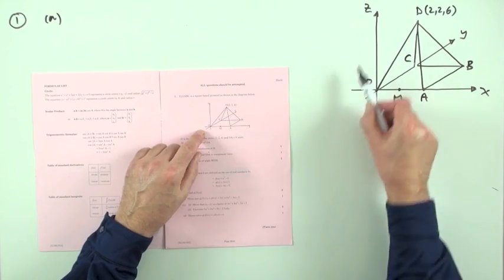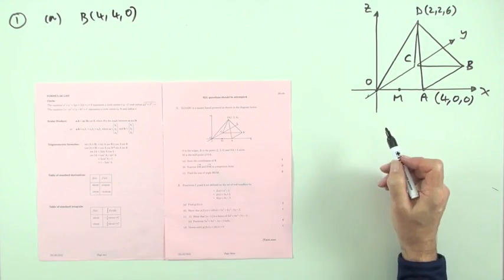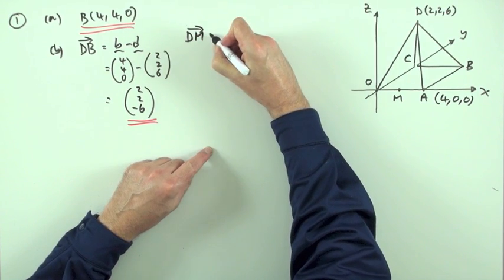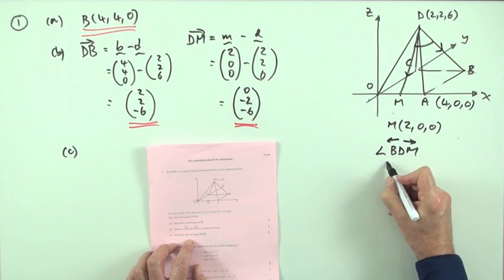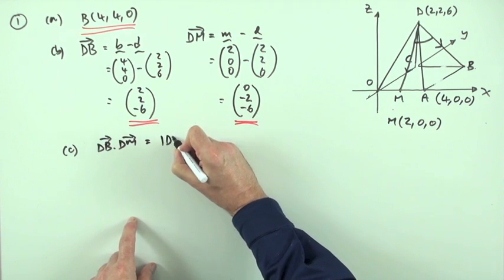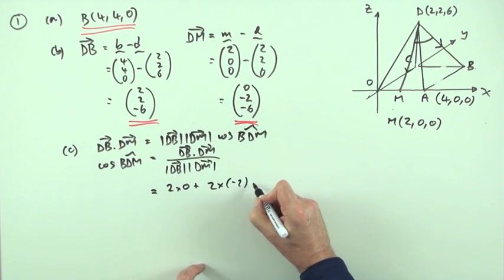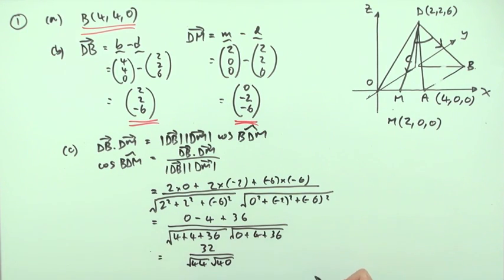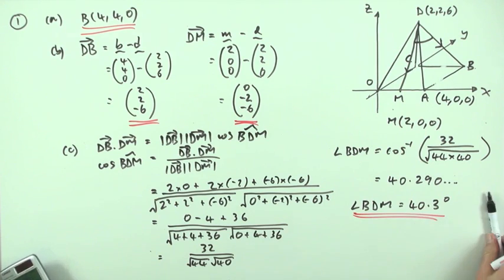2011 SQA Higher Maths: paper 2 no.1 Angle between vectors